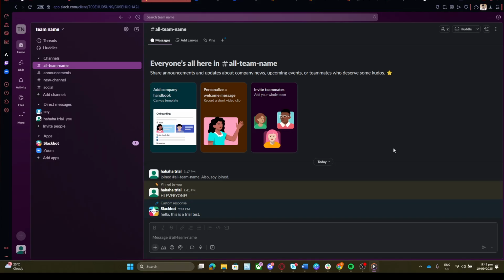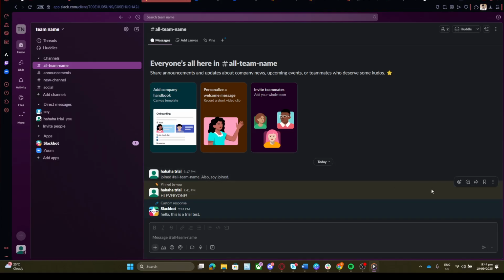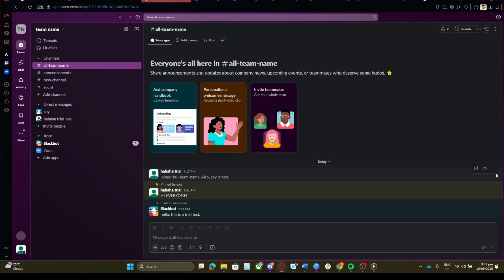How To Bookmark A Message In Slack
Need to save important messages in Slack for easy access later? 📌 In this 2025 tutorial, I’ll show you how to bookmark a message in Slack, so you can quickly find key conversations and stay organized without losing track of important information.

What You’ll Learn:

✅ How to bookmark messages in Slack

✅ Manage and view your saved messages

✅ Use bookmarks to stay organized in channels

✅ Pro tips for better communication in Slack

Perfect for team members, managers, and remote workers who need to stay organized in Slack.